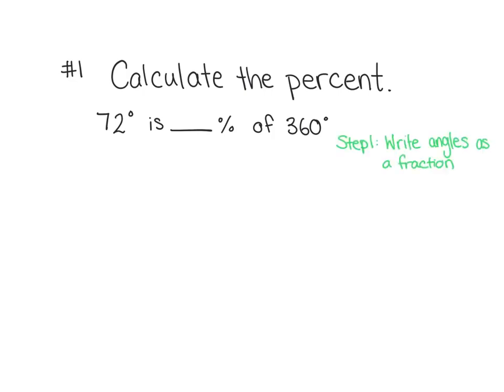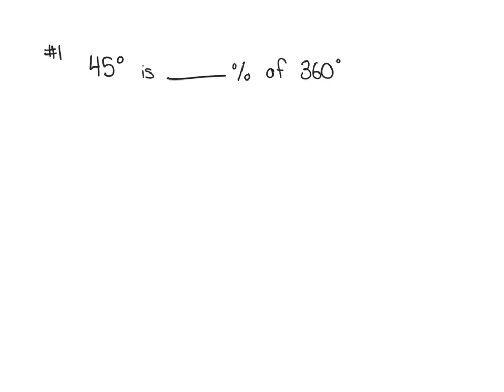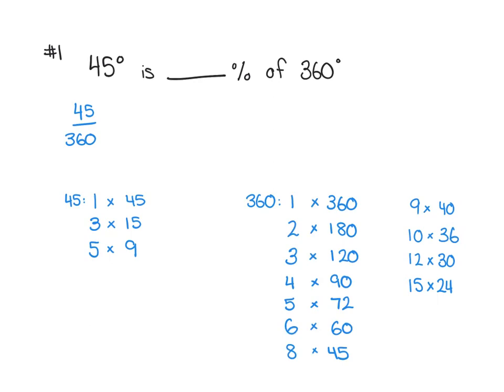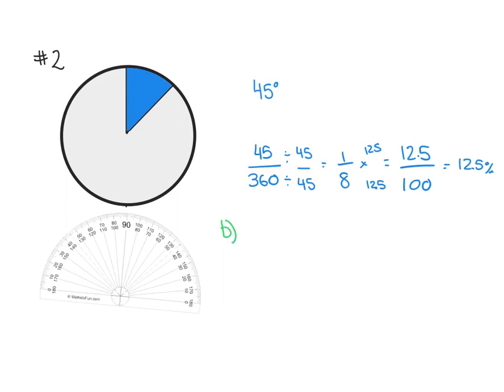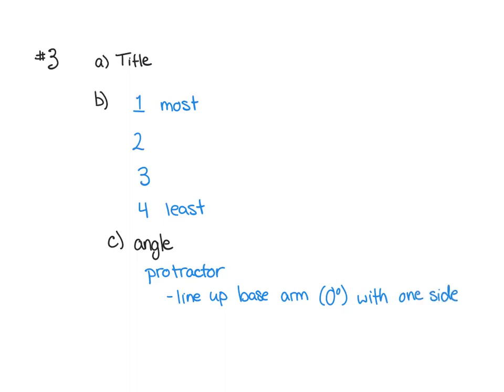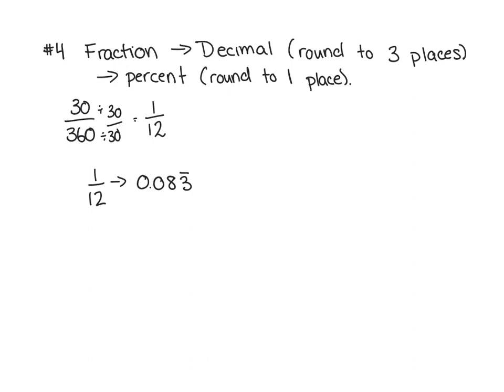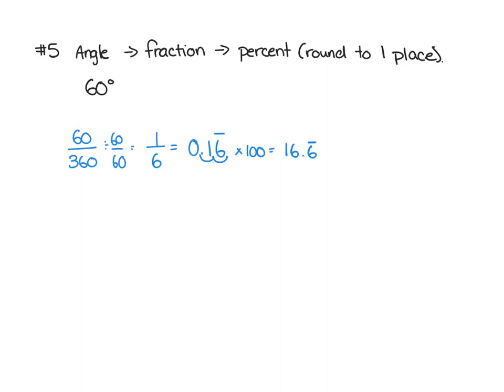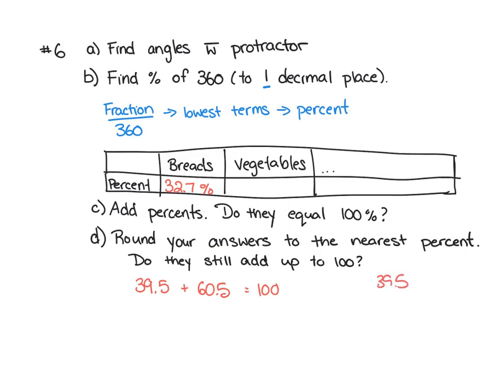Reading Circle Graphs pg. 69-70